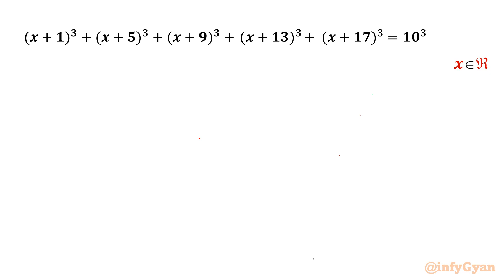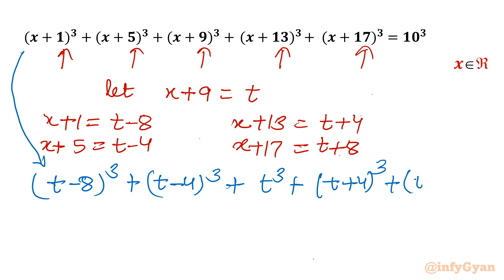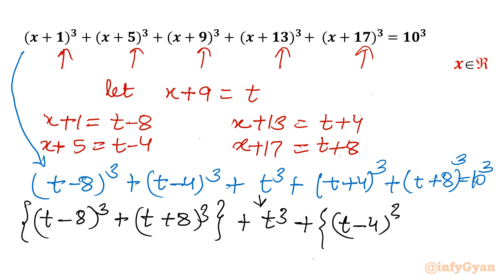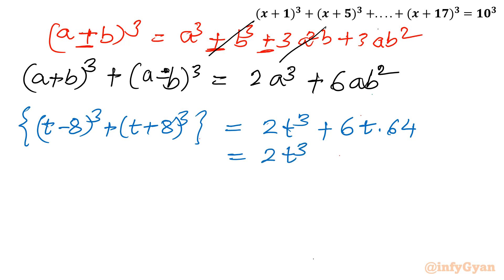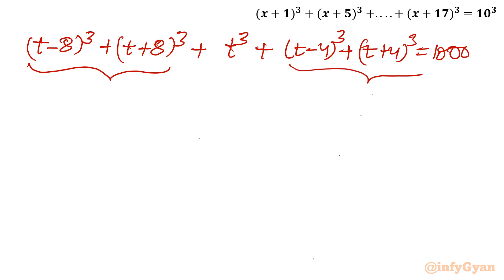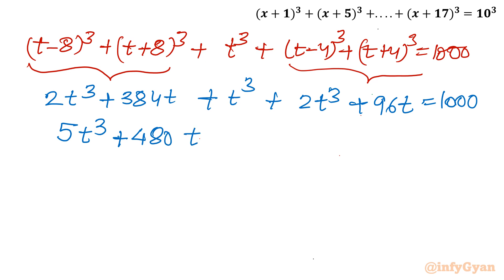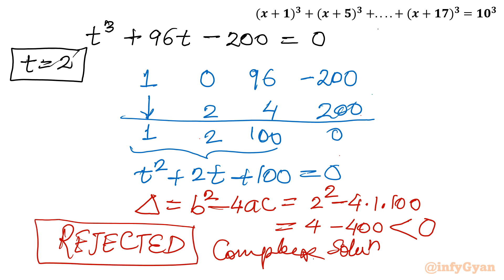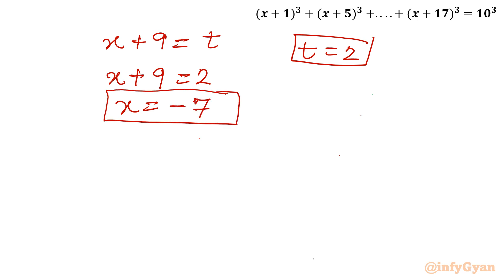The Ultimate Algebra Challenge: Can You Conquer It?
Embark on an exhilarating journey through algebraic realms with "The Ultimate Algebra Challenge"! 🧠💡 Test your problem-solving skills as you tackle a series of mind-bending algebraic puzzles. Can you conquer this ultimate test of algebraic mastery? Watch now to find out! 🔍✨

🔍 Topics covered:

Tips for approaching tricky algebraic equations
Unlocking the mysteries of tricky substitution and identities

Timestamps:
0:00 Introduction
0:27 Substitution
2:32 Algebraic identities
5:50 Solving cubic equation
7:23 Synthetic division method
8:28 Complex solutions
9:03 Real solutions
9:10 Verification